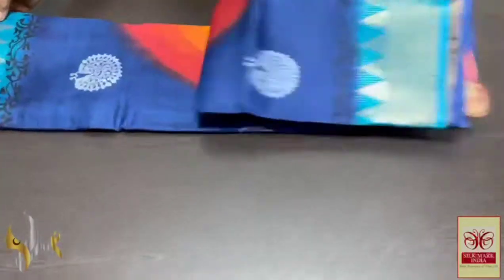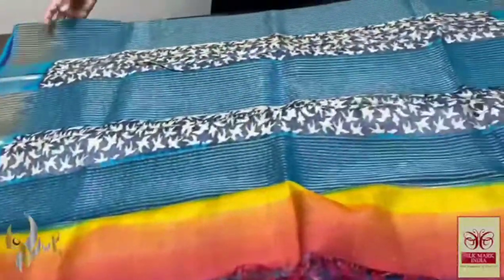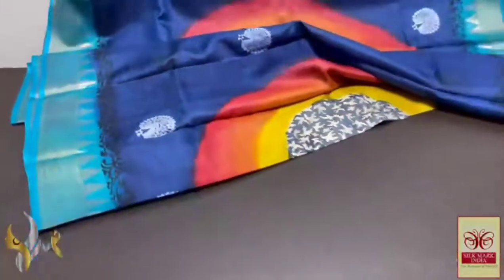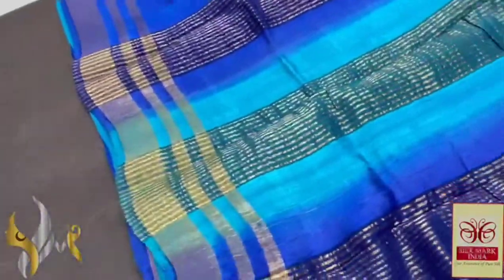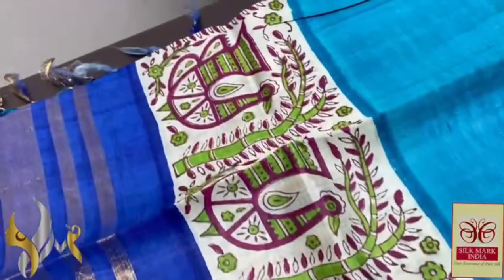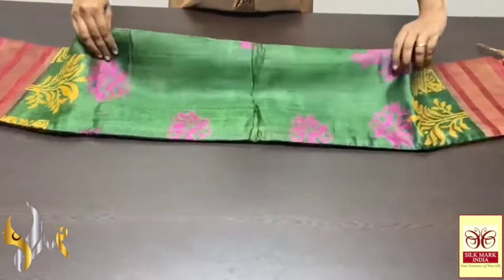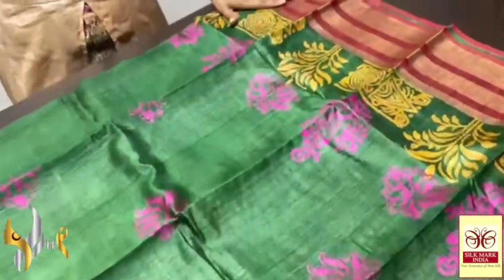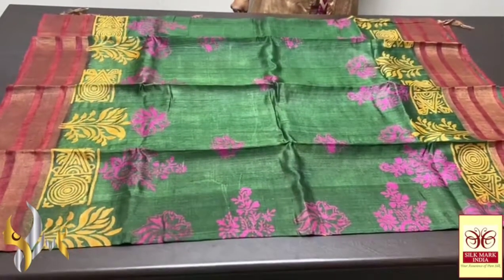BOILED ACID WASH MULTILAYER ✍️ HANDPAINT & BLOCK PRINT MIX TUSSAR SILK SAREES*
*Fabric Type* ➡Pure BOILED Tussar With original MULTILAYER hand paint & block prints Jori Border
*Print Type* ➡handpaint &Block Print

*These are boiled multilayer tussar silk sarees in acid wash looks more smooth & little transperant it’s a premium quality*